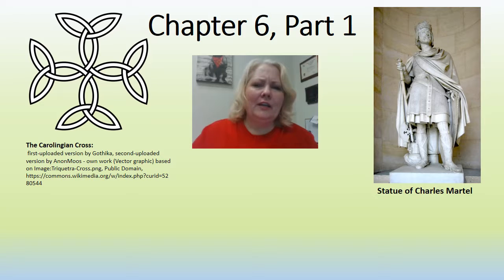Chapter 6 Part 1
Western Civ